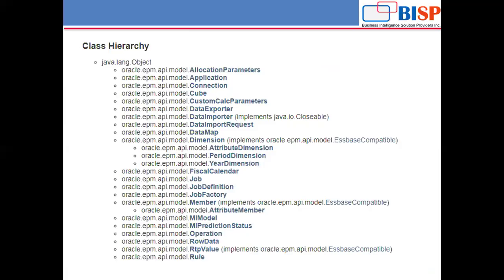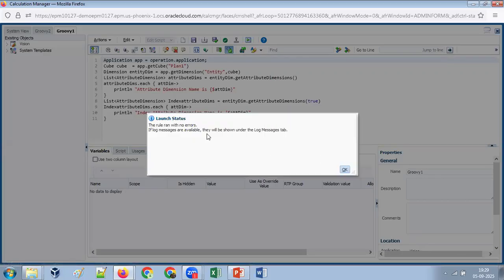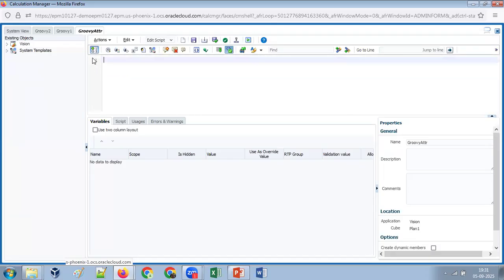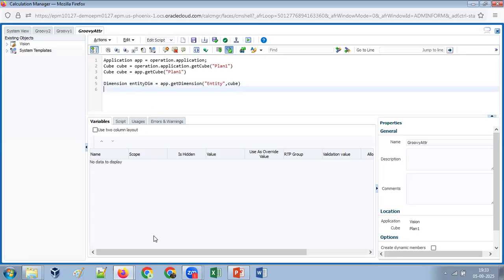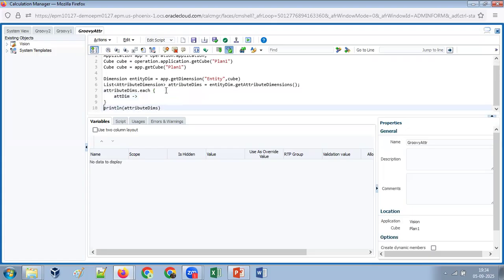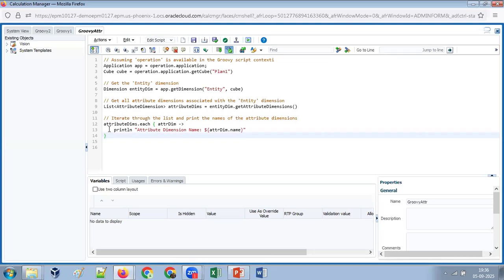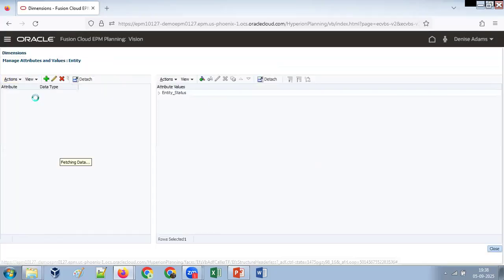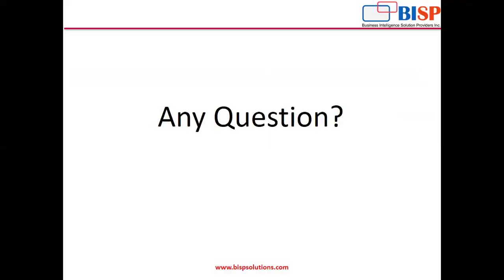Oracle Planning Groovy Attribute Dimension Part I |Groovy Script in 2026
Learn about ORACLE Planning Groovy Attribute Dimension and how it can enhance your planning and analysis capabilities. This video provides an in-depth look at the features and benefits of using Groovy Attribute Dimension in ORACLE Planning, helping you to better understand its applications and uses. Discover how to leverage this powerful tool to streamline your planning processes, improve data analysis, and make more informed decisions. Whether you're a seasoned professional or just starting out with ORACLE Planning, this video is designed to provide you with a comprehensive understanding of Groovy Attribute Dimension and its role in optimizing your planning and analysis workflows.